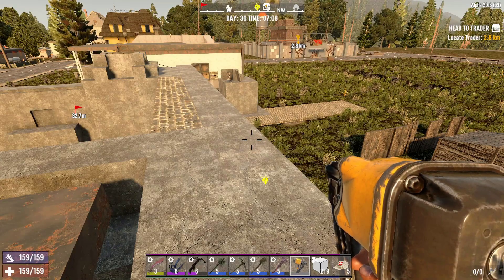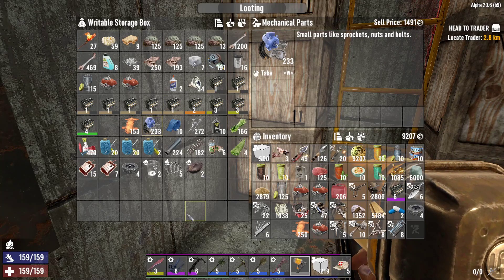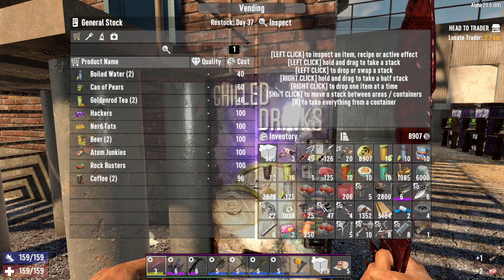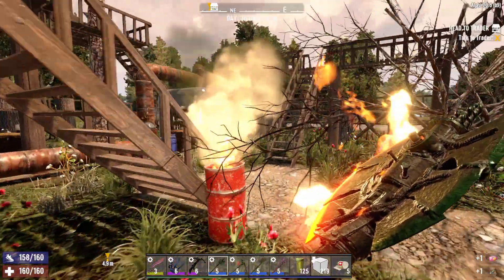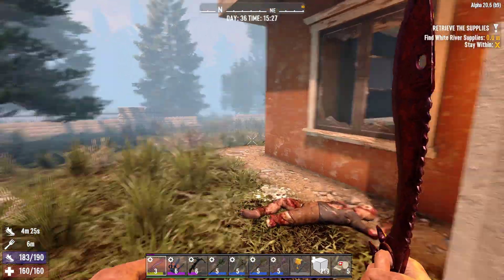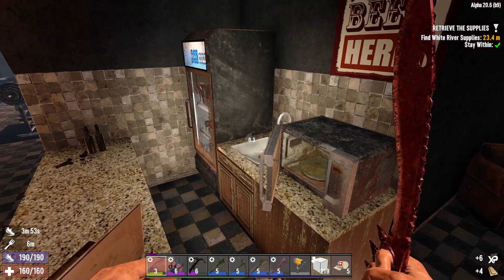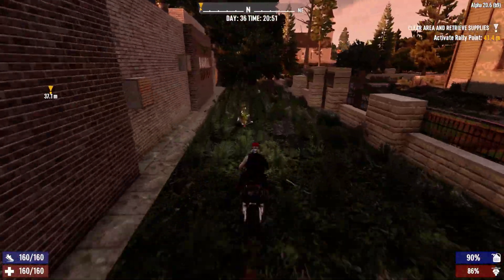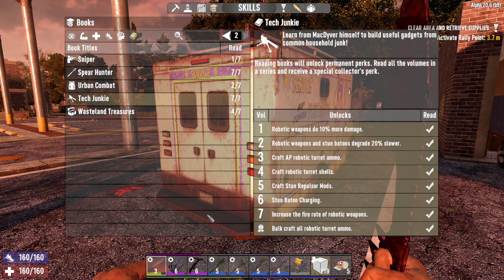7 days to Die: Robin Hood Agility Playthrough - Part 36 - Quick Fire Missions